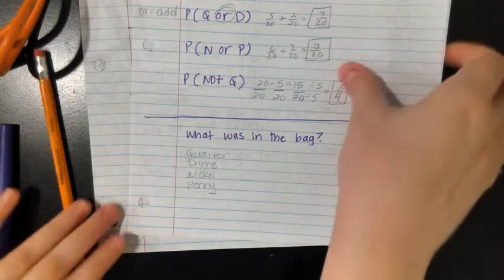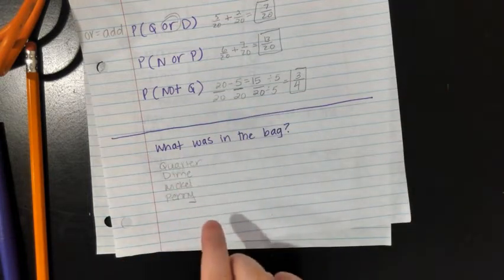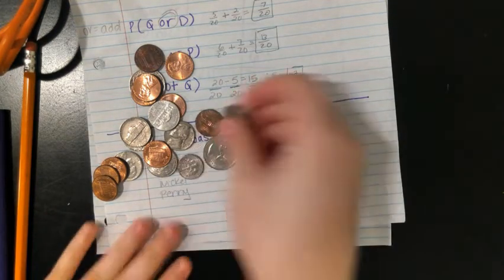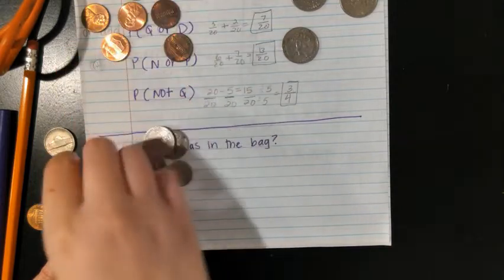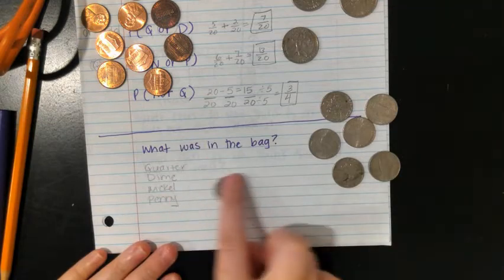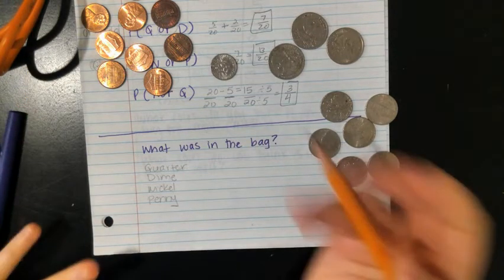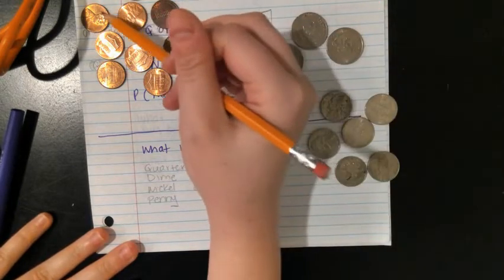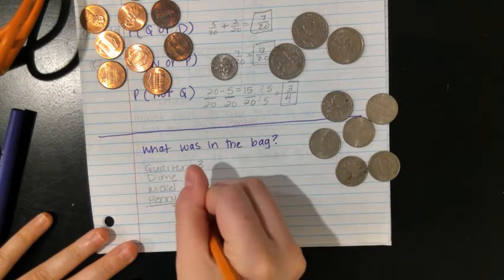Experiment Part 2